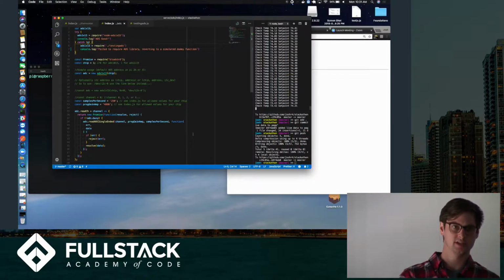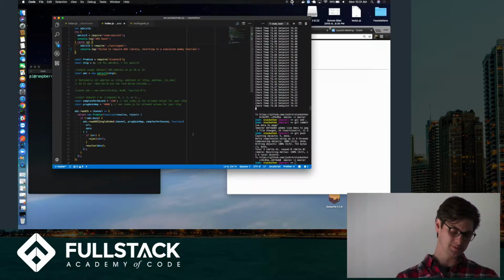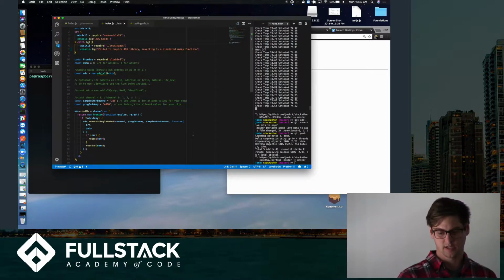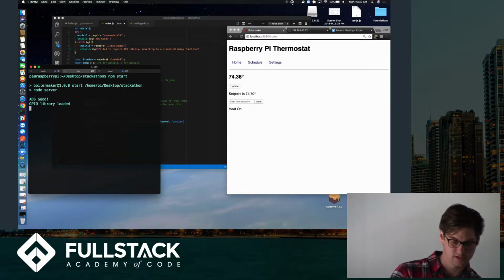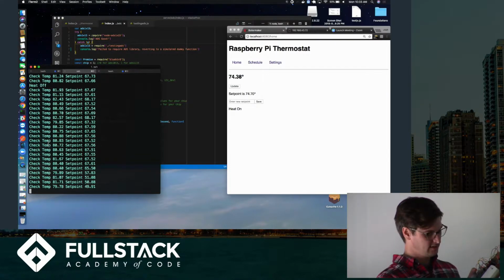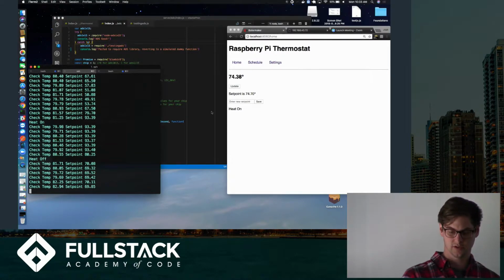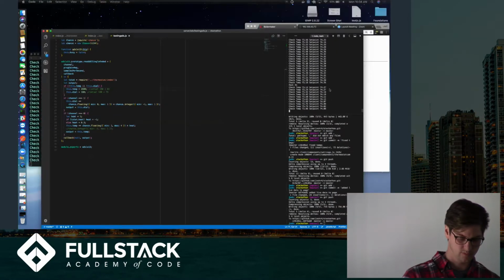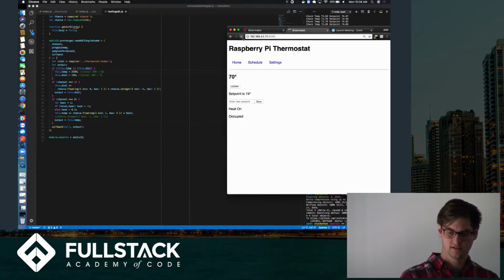Stackathon Presentation: Raspberry Pi Thermostat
The Raspberry Pi talks to an analog to digital conversion (ADC) chip over its built in I2C data bus. The ADC reads the value of two voltage dividers, each built with a constant value resistor and a variable resistor (thermistor for the temperature, and a potentiometer for the dial). These values are then fed into a function which turns the heating relay on or off based on time of day and minimum on/off time variables which prevent short cycling of the controlled heating system. The data is served up via an API which can be combined with a front end user interface.